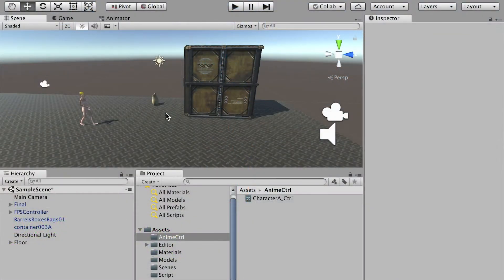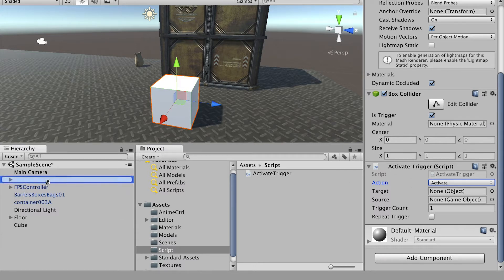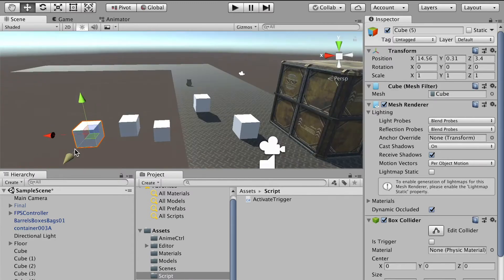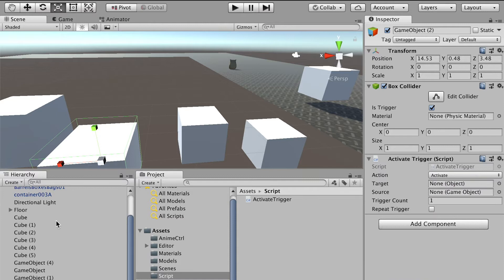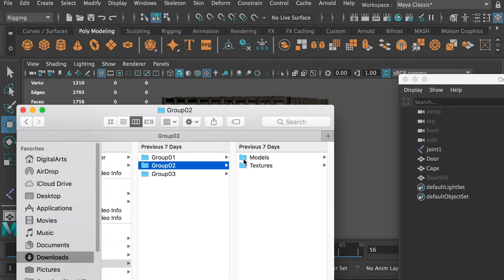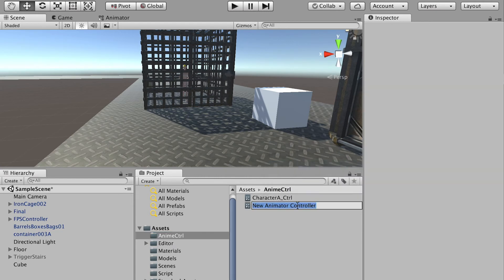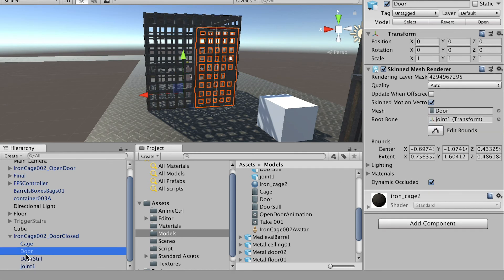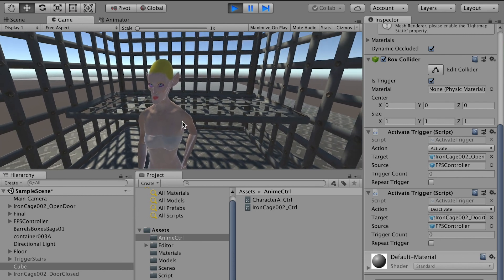Unity 3D Activate/De-activate Trigger Animation. Intro To Unity 3D Lesson04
Ideas contributed by former students:
[Activate and De-activate Trigger]
Joe Ducker: You could use the trigger to make a pressure plate to open a trap door or perhaps a trigger to make a hidden door appear in the wall.

Blair Green: One idea could be that when the character touches certain points on the ground (imagine she is going through a linear progression of the scene) it might trigger traps like shooting arrows or swinging logs to descend on her.